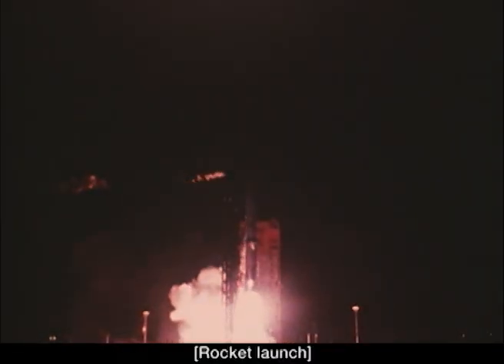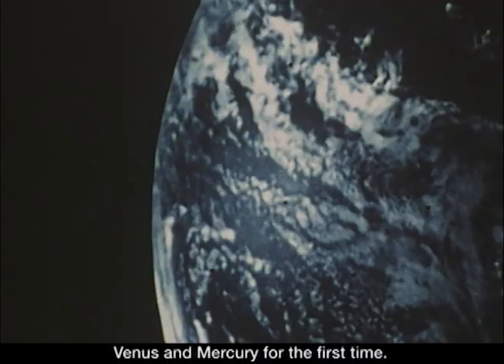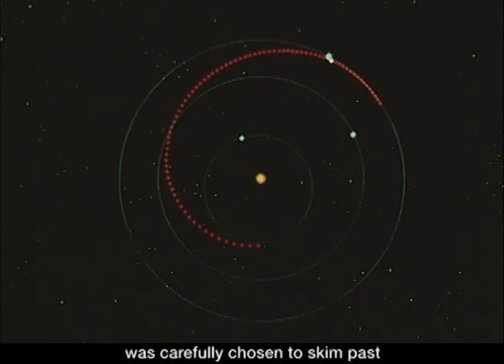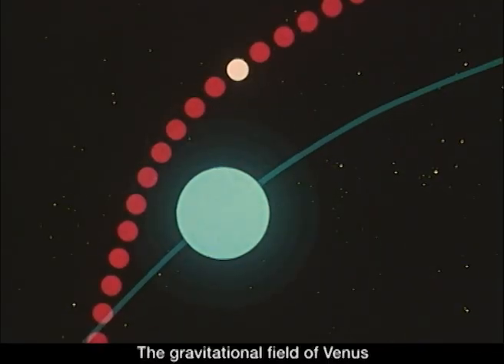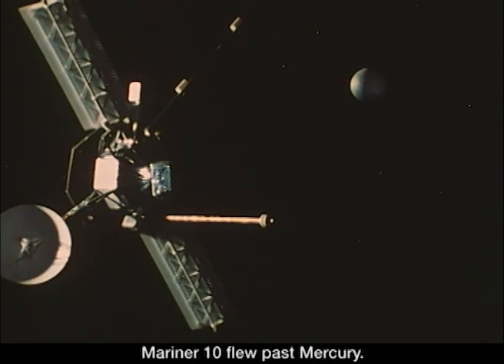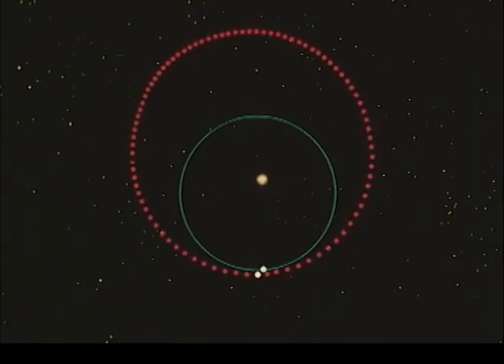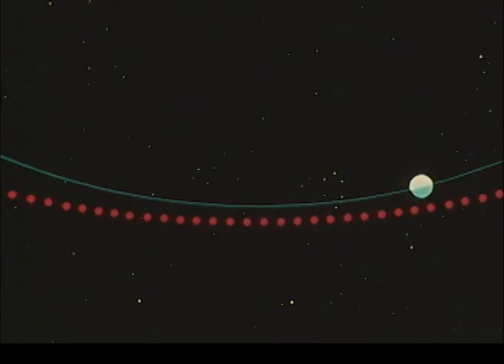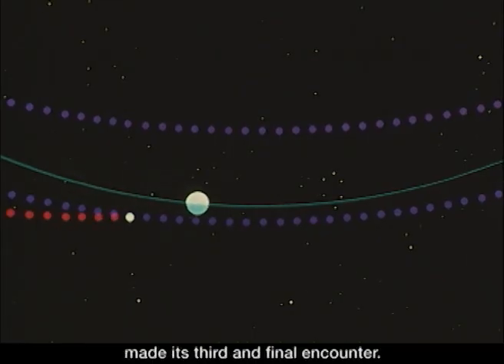The Mariner 10 Mission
This is a shortened version of the film "Mercury: Exploration of a Planet ."  This film provides a brief description of the Mariner 10 mission, and explains how the spacecraft used gravity assist.